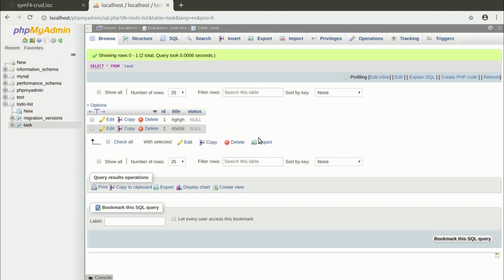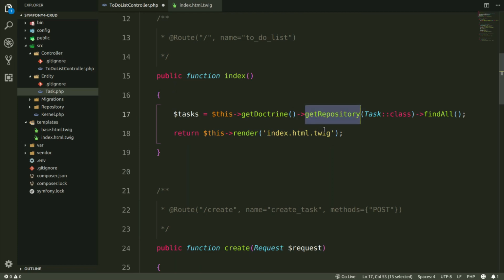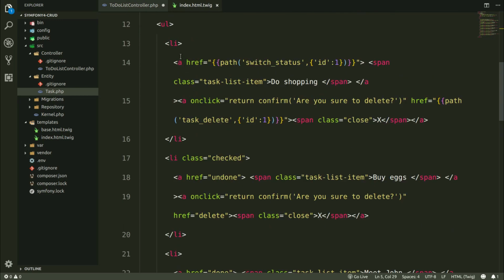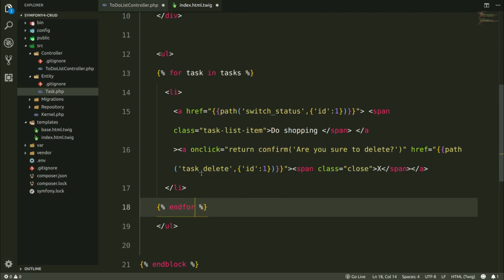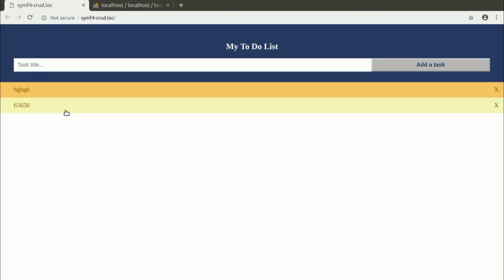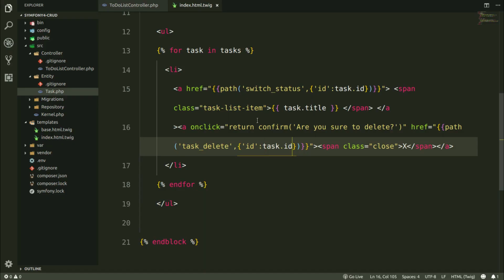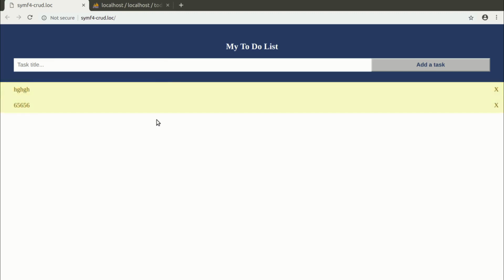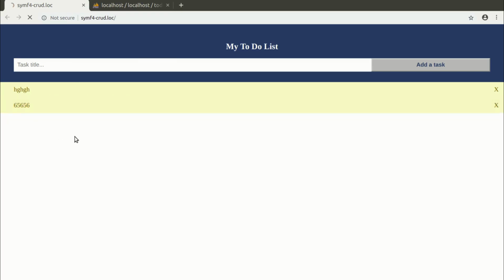Display list of all tasks on the website - Symfony 4 CRUD tutorial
We will fetch all the records from the database using Doctrine and display it on the website.

Udemy Symfony 4 course for 14$:
Learn Symfony 4 from beginner to advanced and create real-life application ( paypal integration, deploy to Heroku & more)